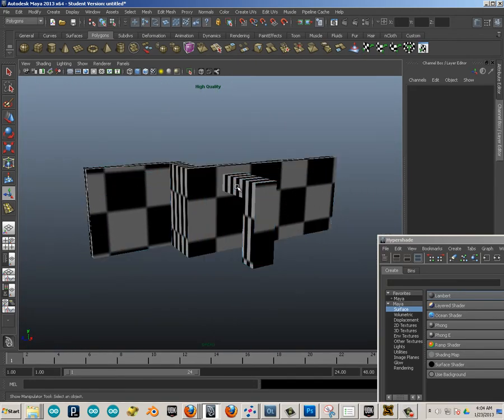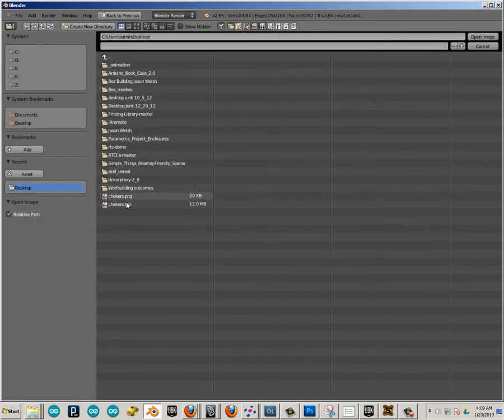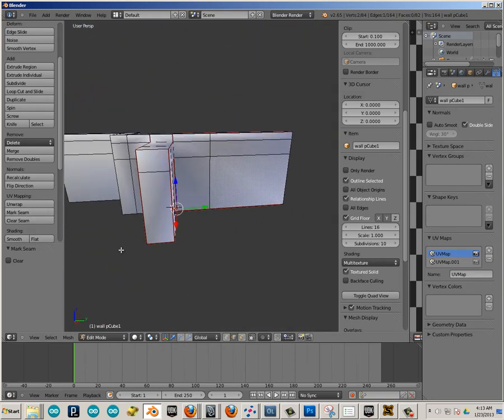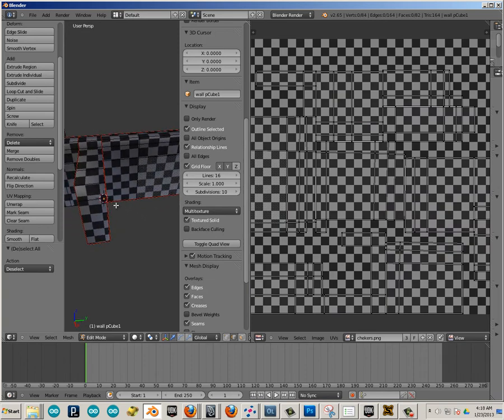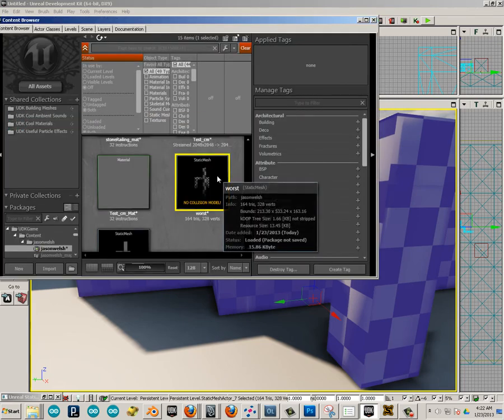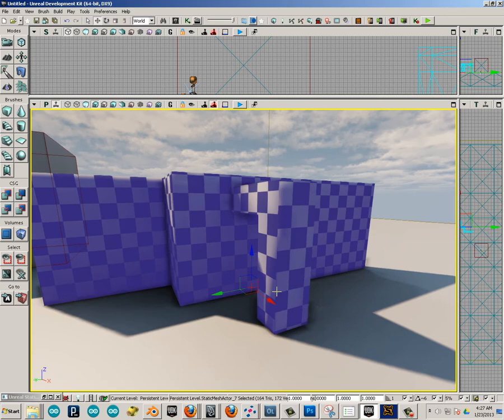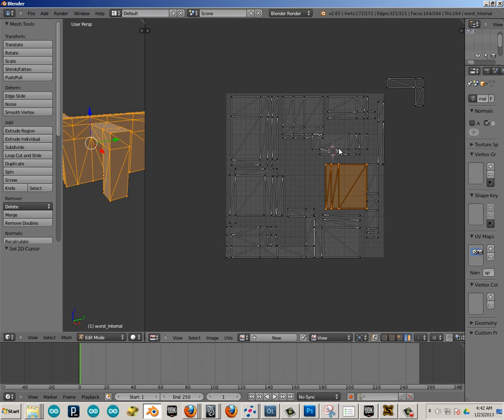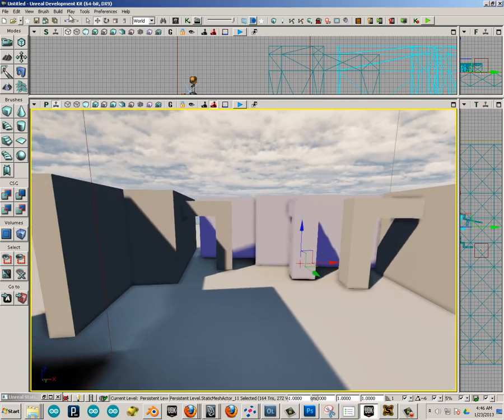UDK fixing Lighmass Shadow problems